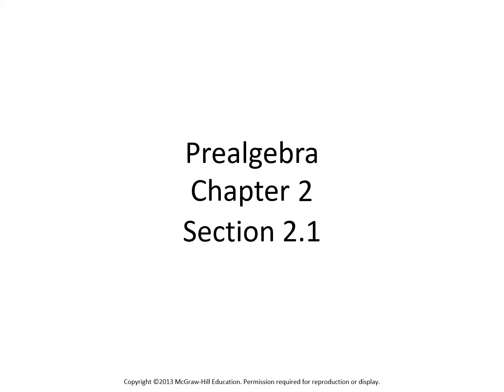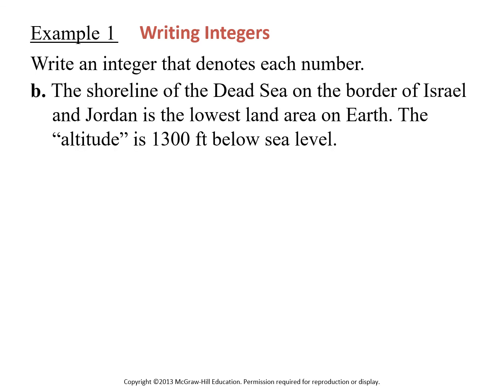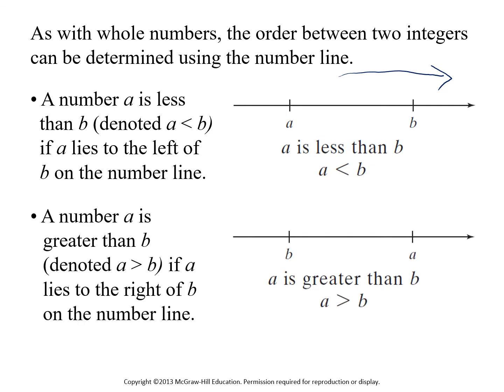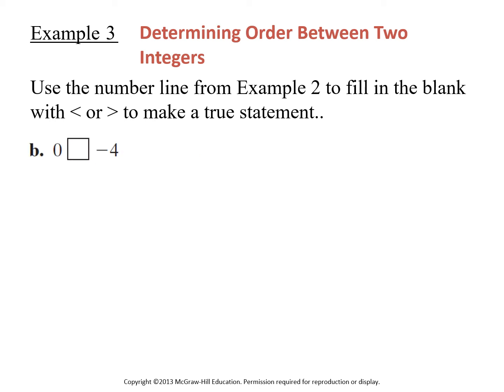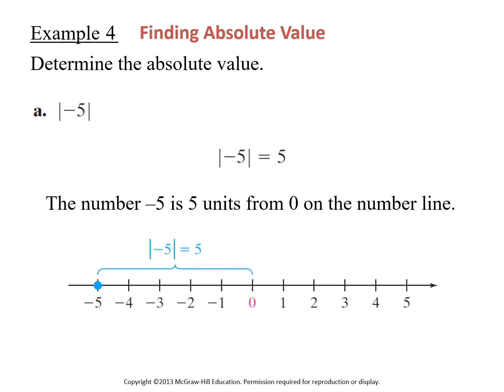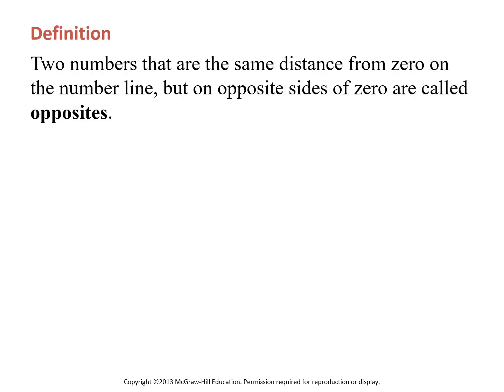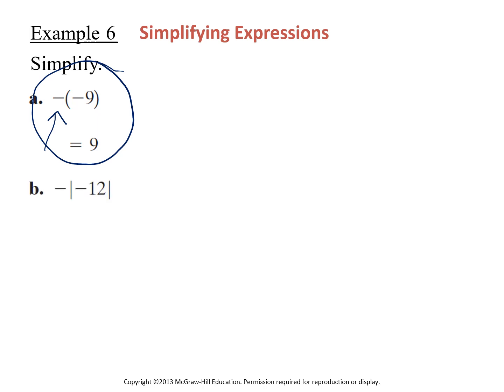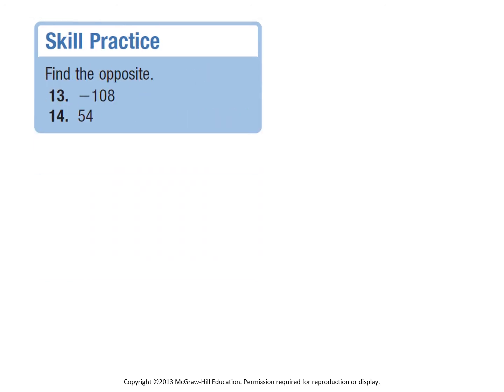SU 20 Section 2 1 Video Lecture